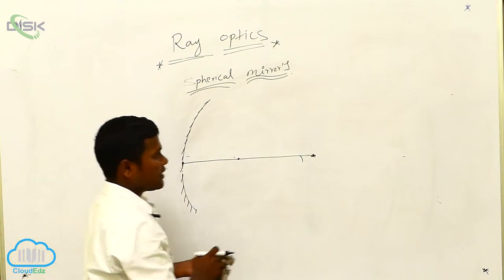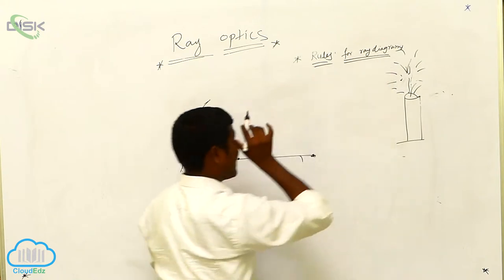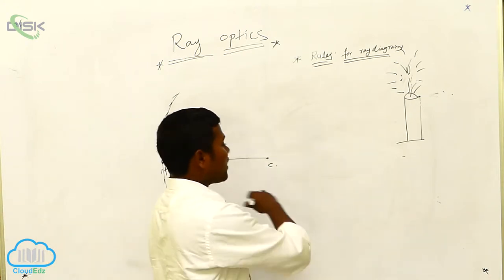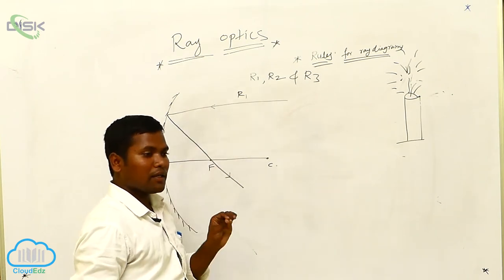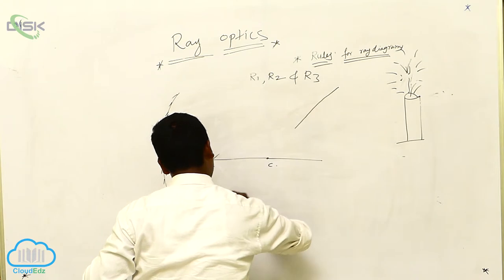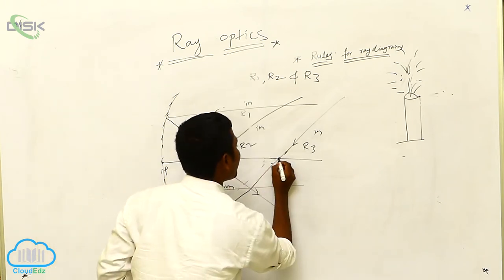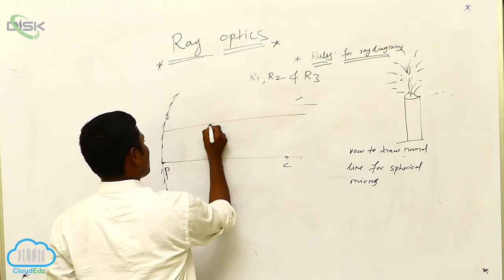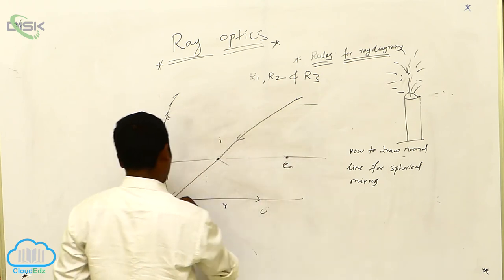R L S M || Reflection of Light by Spherical Mirrors 2 || Disk Telangana